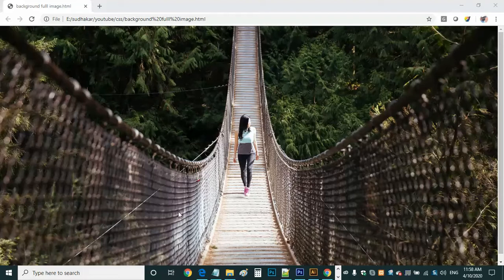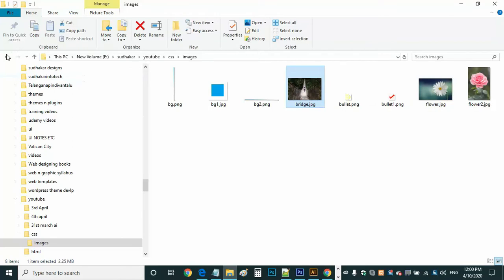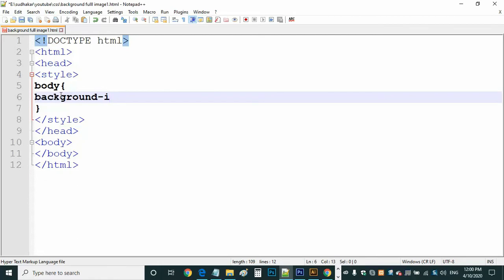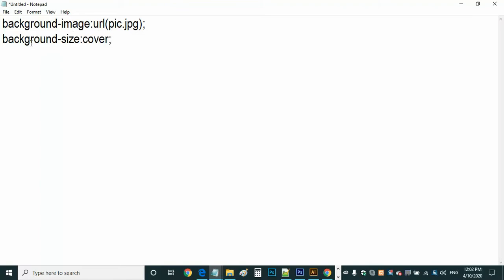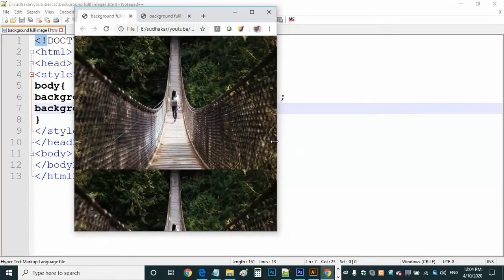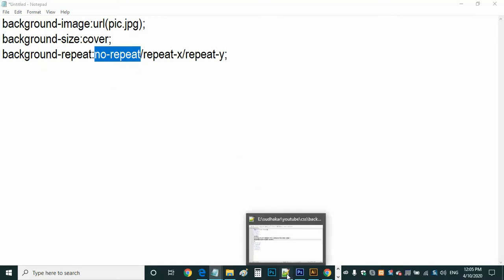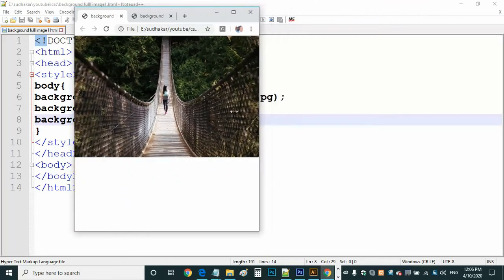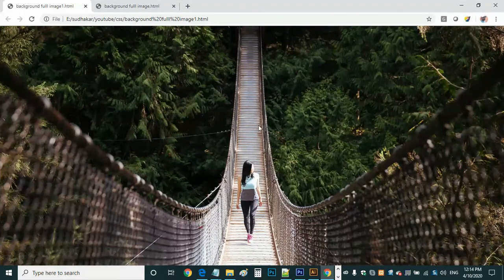how to display full background image using css3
how to display full background image using css3. In this video i am going to explain how to display full image as a background using css3. Here we are going to learn how to use background-image, background-size, height property.